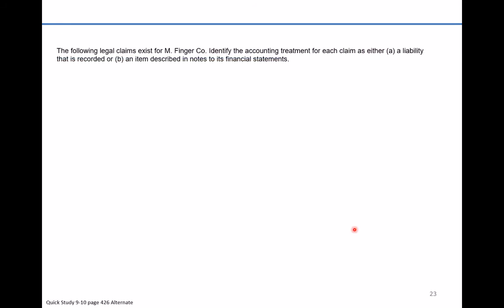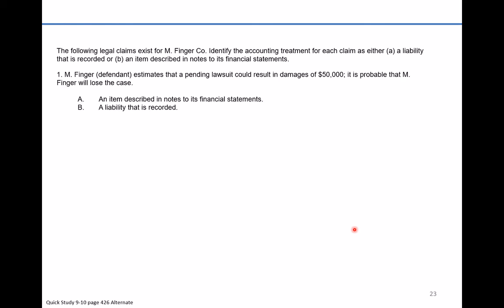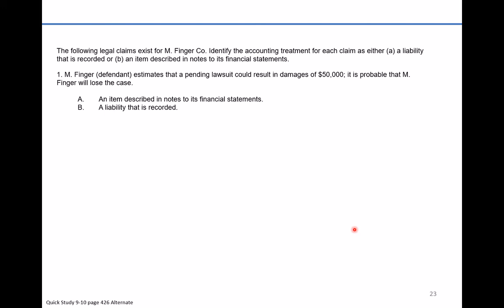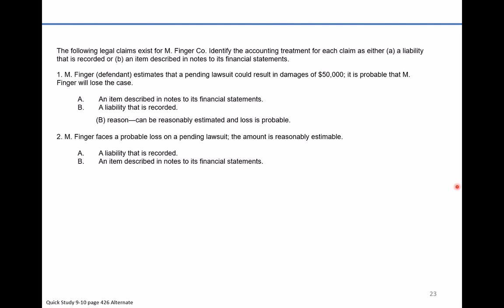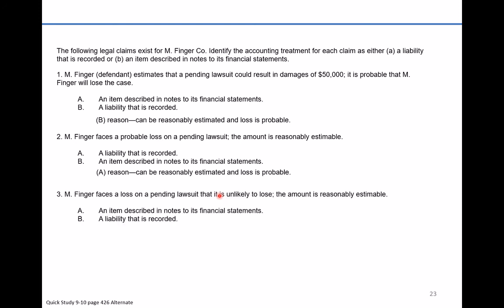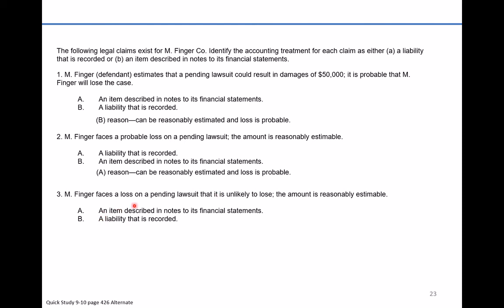Quick Study 9 10